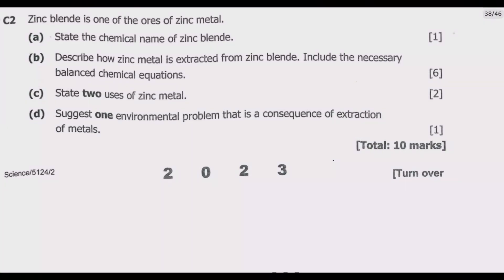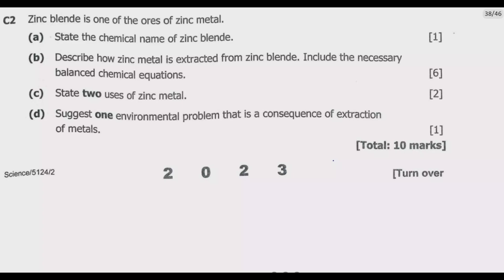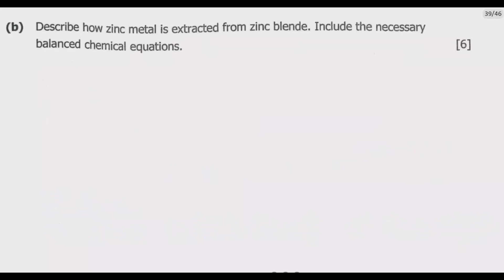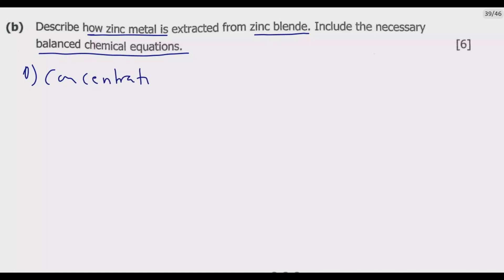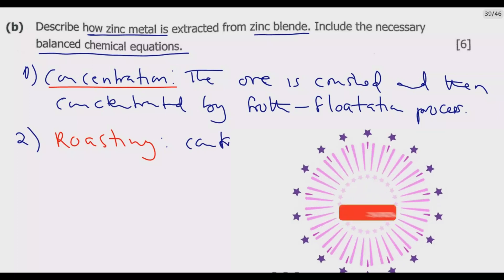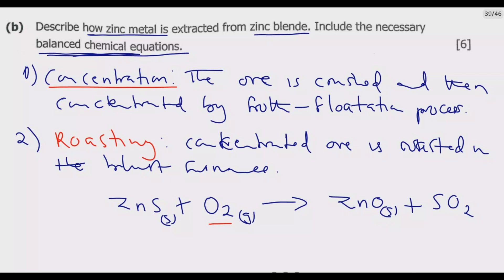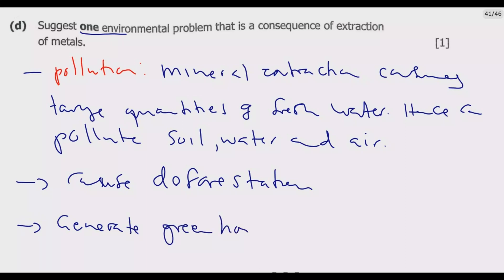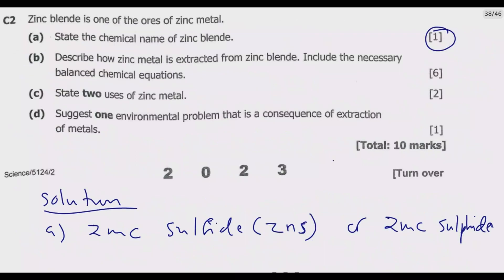2023 GCE SCIENCE PAPER 2 QUESTION C2 DETAILED SOLUTIONS